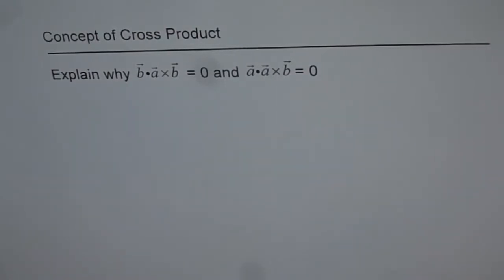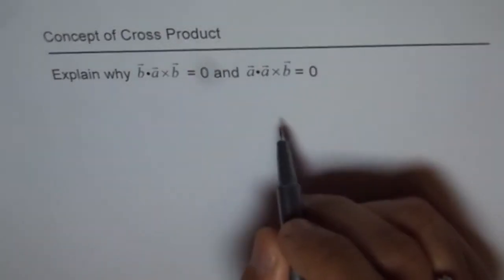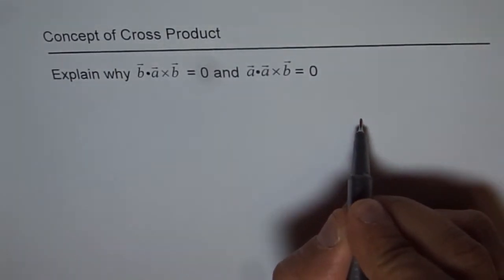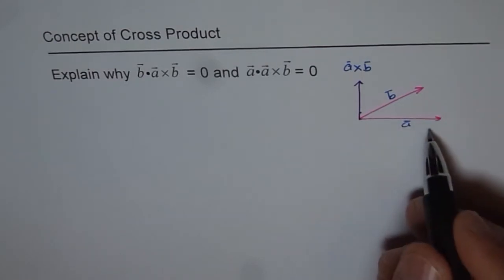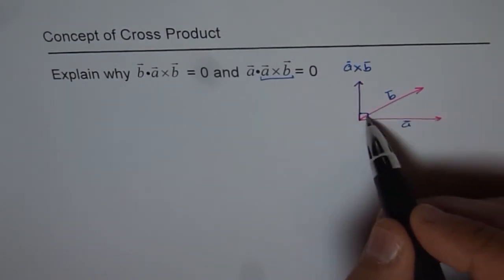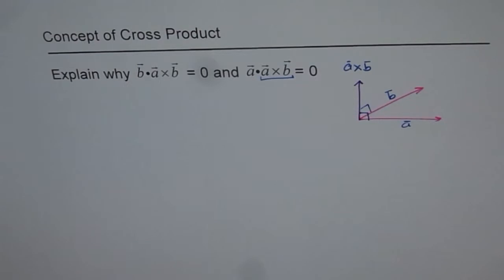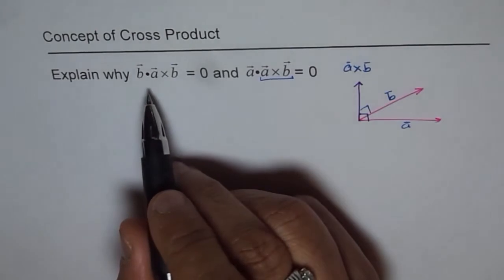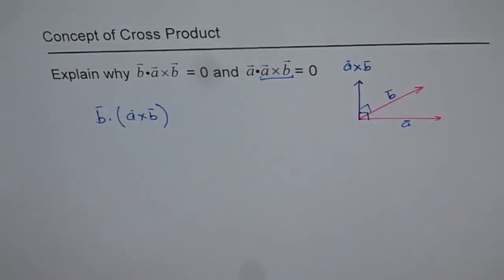Dot and Cross Product Zero For Coplanar Vectors - EDEXCEL - GCSE